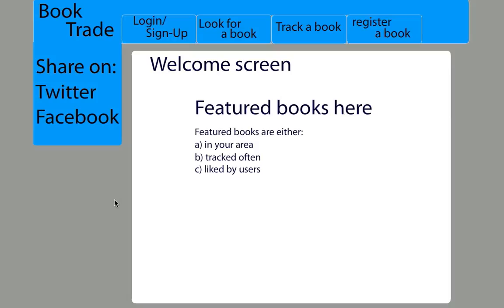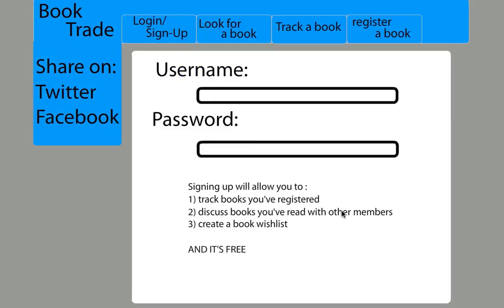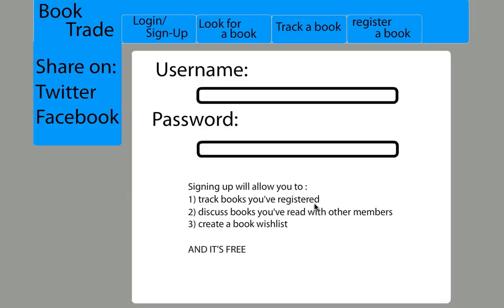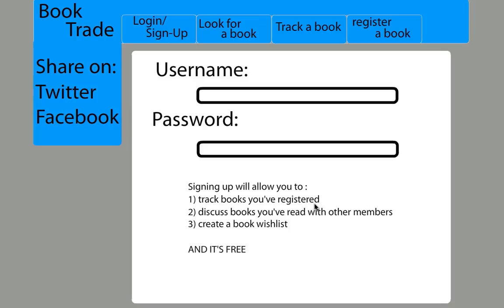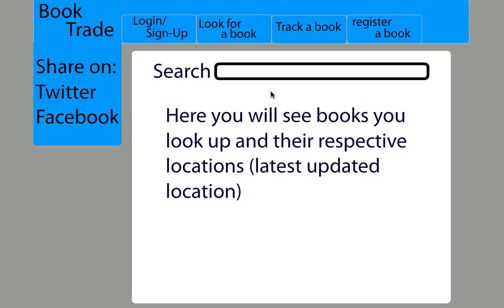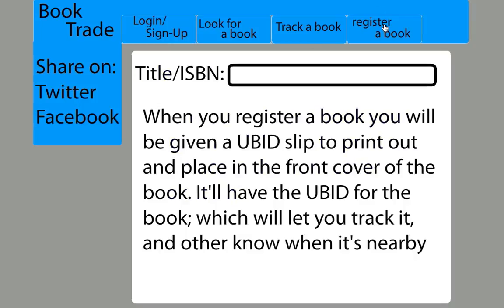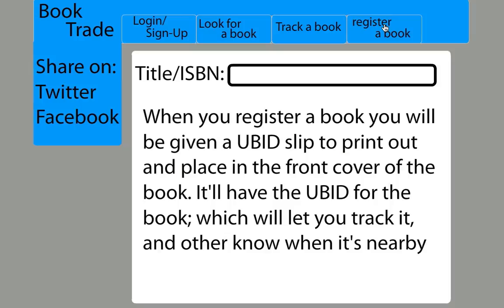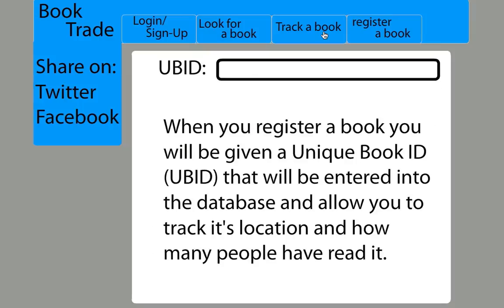BookTrade demo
just a site idea